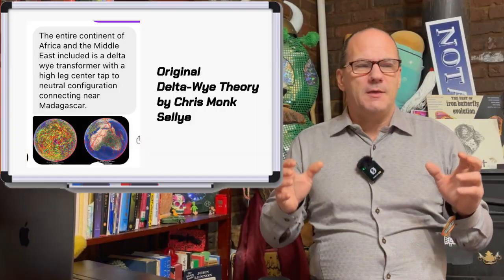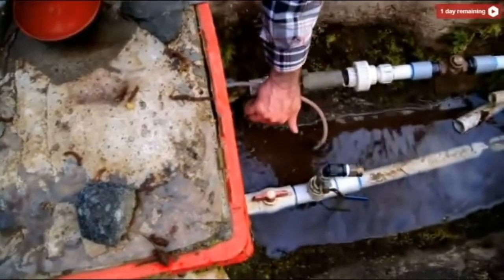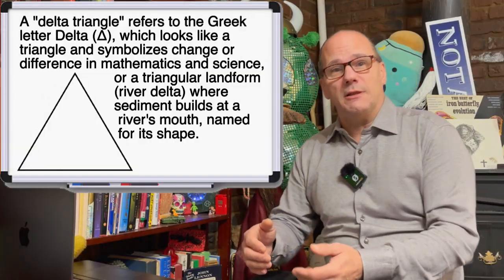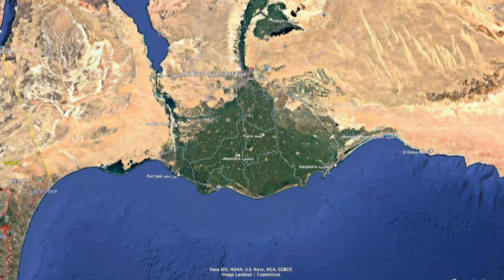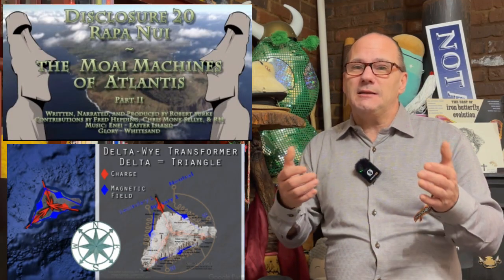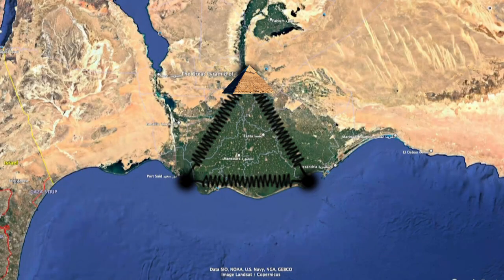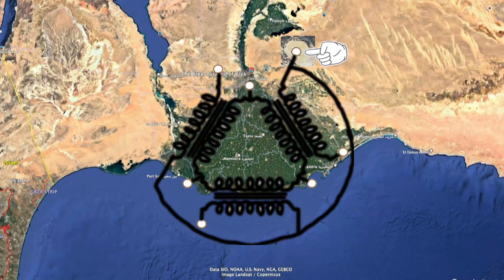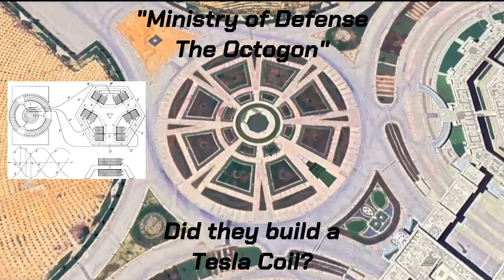Disclosure 51: The Nile Delta ~ Why the Egyptian Pyramids Exist At All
The Pyramids at Giza have brought several keen minds to the question of what they were and why they exist.  This video takes the current leading theories and goes one further...it explains why the Pyramids are just the tip of the iceberg...literally.  There is a reason no one understands the complex, and it is because they aren't looking at a big enough picture.